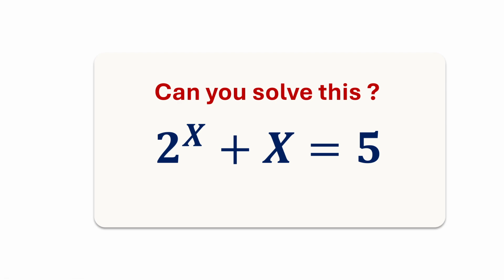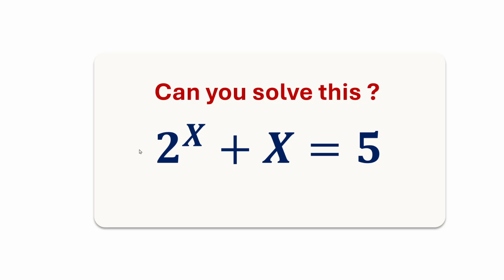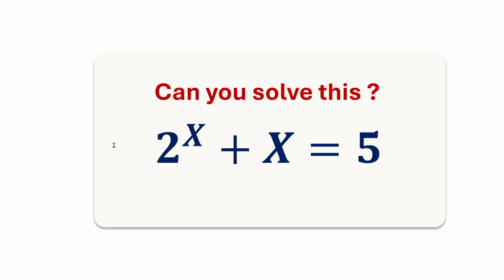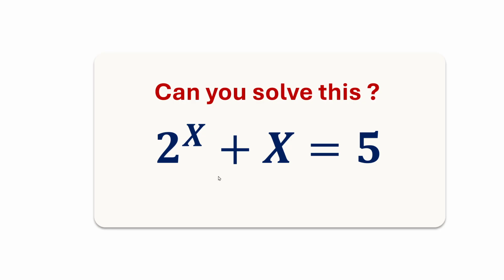Simple Maths Solution | Powered With AI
Olympiad Maths Question Solved with AI. Explained Step by Step